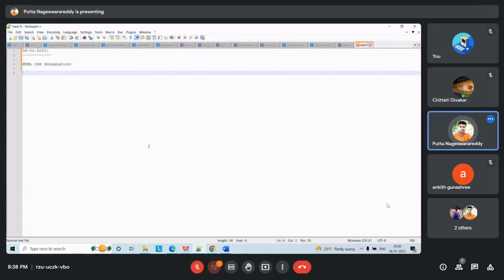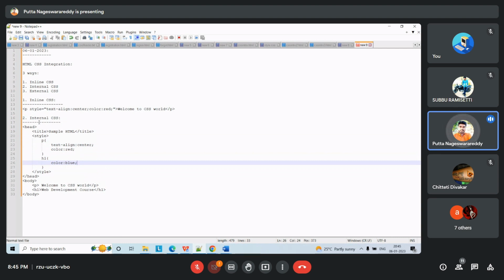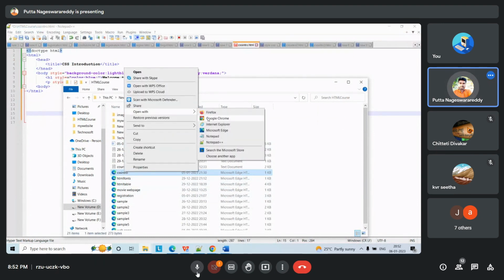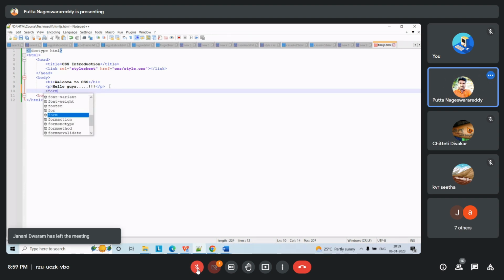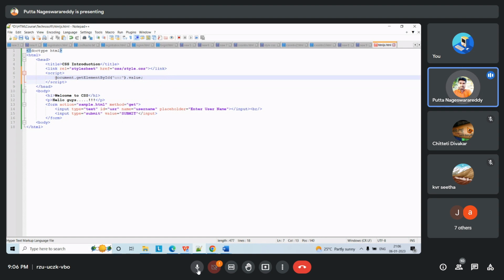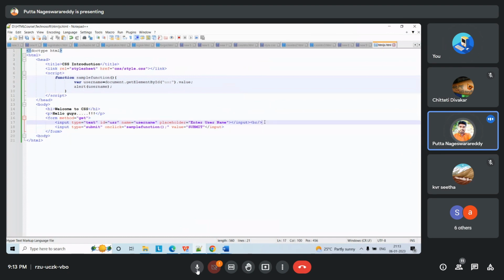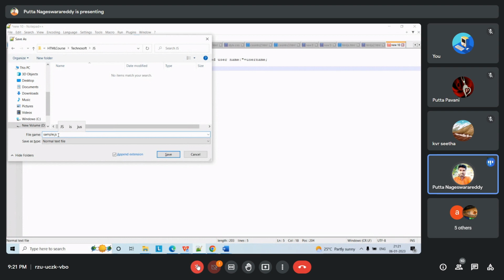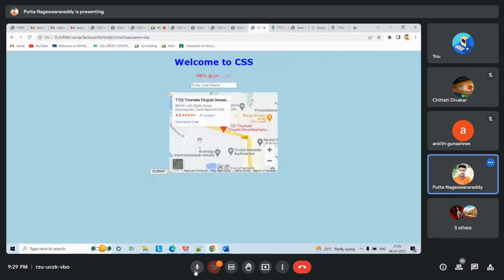ADVANCED HTML WITH CSS & JAVA SCRIPT Online Course || TUTORIAL - 3 || Tech4Nageswar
Latest HTML online course 2023 by Tech4Nageswar.